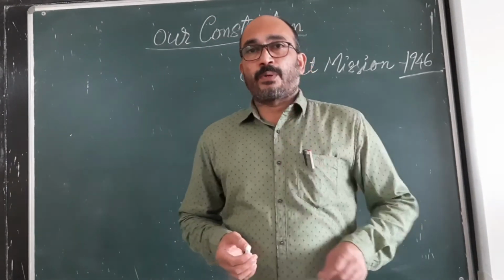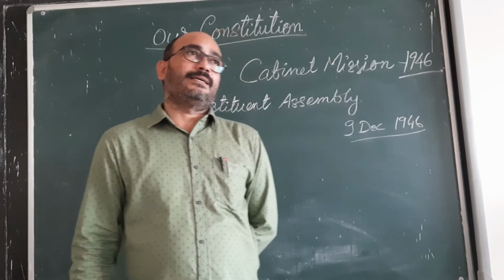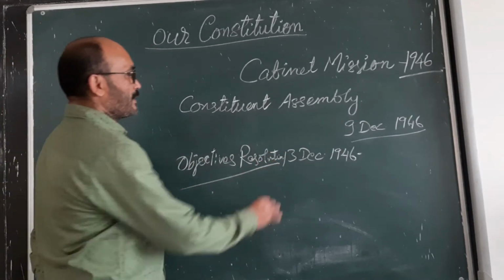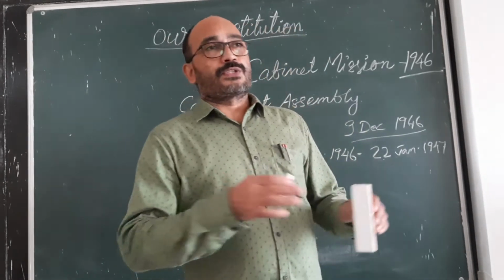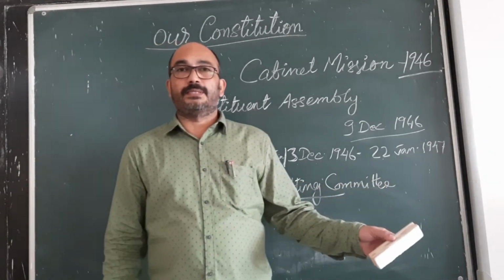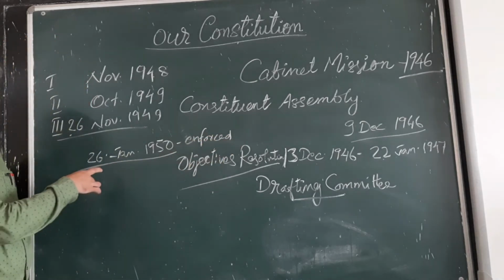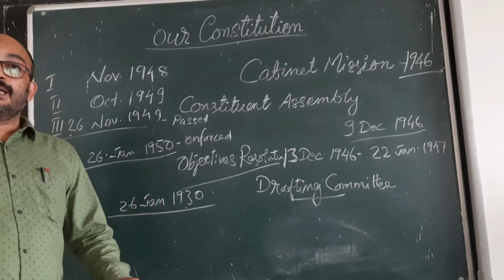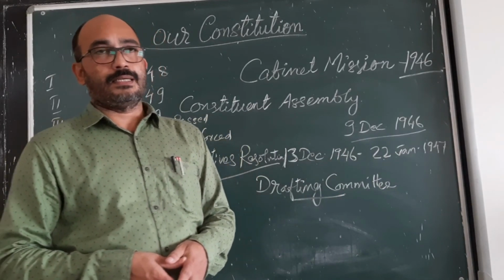Class- 9. Civics lesson-1